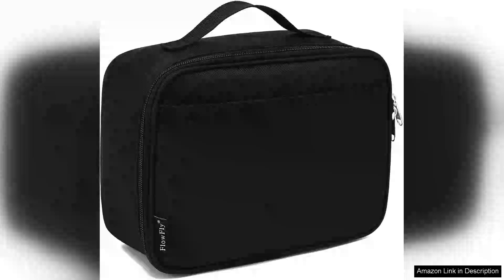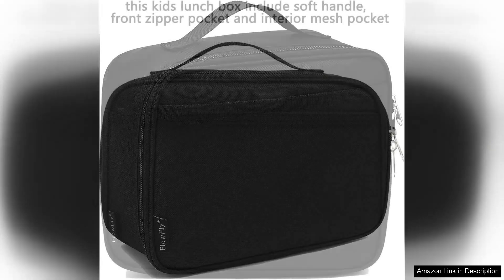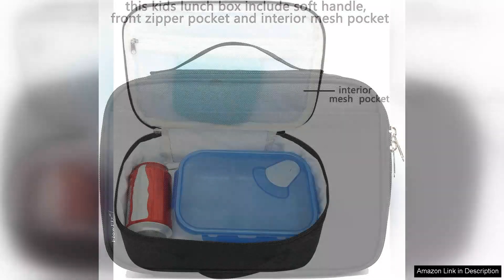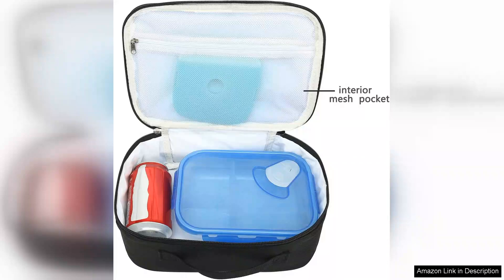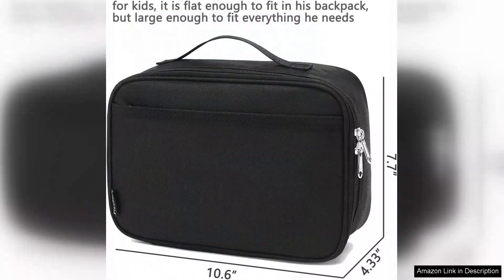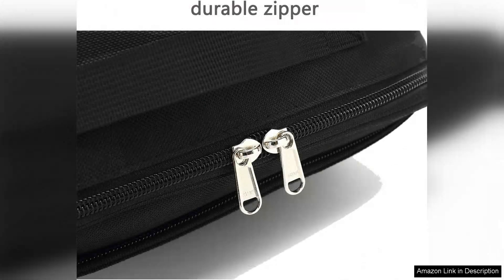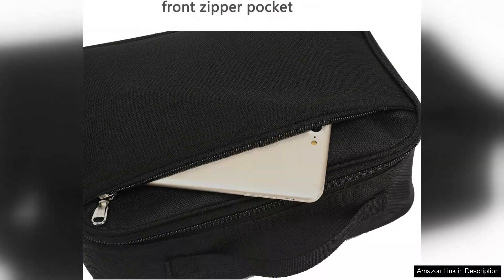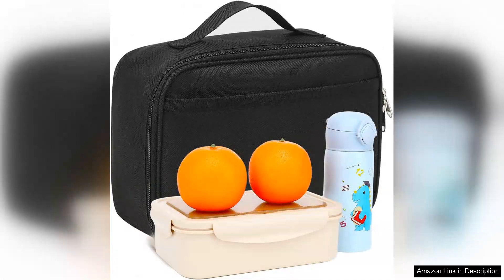FlowFly Kids Lunch box Insulated Soft Bag Mini Cooler Back to School Review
The FlowFly Kids Lunch Box is an outstanding option for parents looking for a practical and stylish way to send their kids back to school. This insulated soft bag mini cooler boasts a vibrant design that appeals to children while ensuring their meals stay fresh and cool throughout the day.

One of the standout features of the FlowFly lunch box is its impressive insulation. The thick thermal lining effectively retains temperature, keeping lunches warm or cold as needed. This is particularly useful for parents who pack perishable items, as it ensures that food remains safe and tasty until lunchtime. Additionally, the outer material is durable and easy to clean, making it perfect for the inevitable spills and messes that come with school lunches.

The size of the FlowFly lunch box is ideal for kids. It has ample space for sandwiches, fruits, snacks, and even a drink, yet remains compact enough for small hands to carry easily. The sturdy handle provides a comfortable grip, and the adjustable shoulder strap offers versatility for different carrying styles.

Another great aspect of this lunch box is its thoughtful design. The interior features a mesh pocket that can hold ice packs or small items, helping to keep everything organized. The bright colors and fun patterns also make lunchtime something to look forward to, encouraging kids to eat healthy meals.

However, it’s worth noting that while the size is perfect for kids, it might not hold enough for older children or those with bigger appetites.

Overall, the FlowFly Kids Lunch Box is an excellent investment for parents seeking an insulated, durable, and stylish lunch solution for their children. With its thoughtful features and appealing design, it makes packing lunches a breeze and ensures kids have a great lunchtime experience at school.